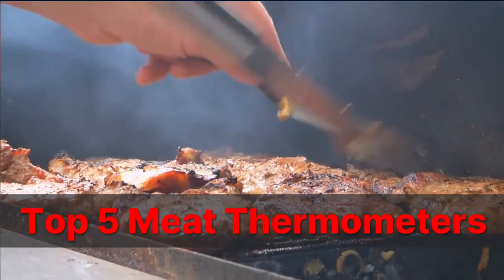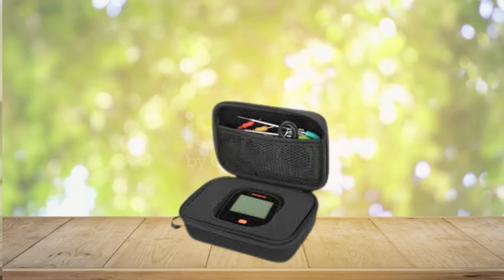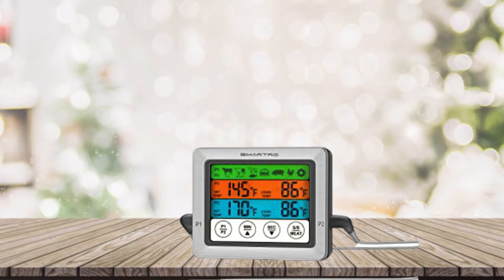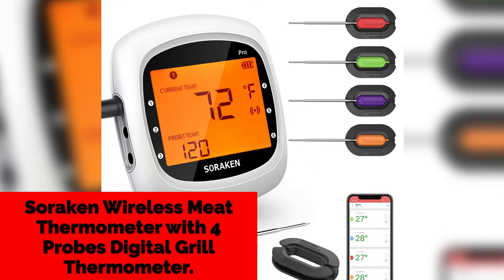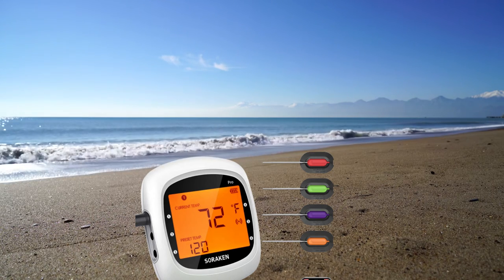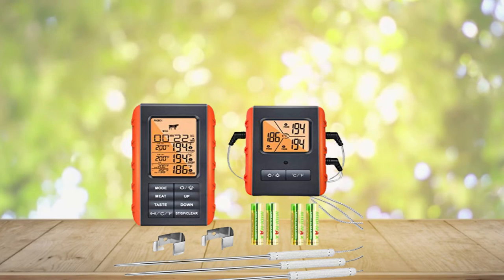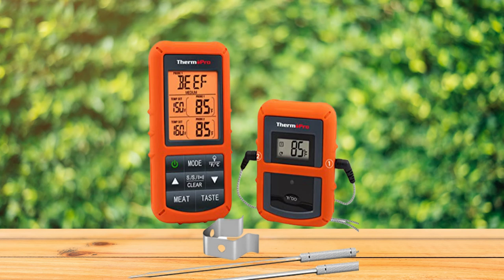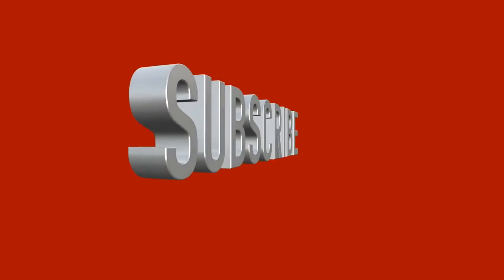Why Meat Thermometers are Trending Right Now || 5 Best Meat Thermometers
ThermoPro Wireless Meat Thermometer
VAUNO Wireless Meat Thermometer for Grilling Smoking
Soraken Wireless Meat Thermometer
SMARTRO ST54 Dual Probe Digital Meat Thermometer
Inkbird WiFi Grill Meat Thermometer IBBQ-4T

Thank you for viewing our video, We hope that the value given in this video is worth value to you, If it was please consider liking the video and subscribing to the channel to see content in the fu

Some of the footage in this video is not all original content supplied by 5 best ones, multiple portions of this video was gathered from other providers such as but not limited to, manufacturers, other creators, If you see something in the video that may belong to you please do not hesitate to reach out to us at

5 Best Ones is part of Amazon affiliate program, we advertise products from Amazon llc and earn a commission from qualifying purchases,  As a Amazon affiliate we collect a income for advertising  Amazon products